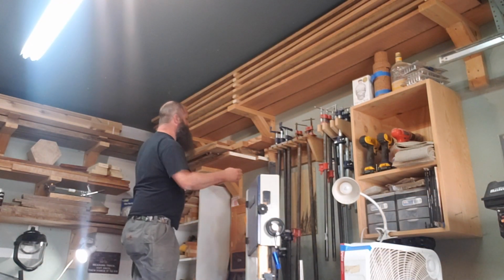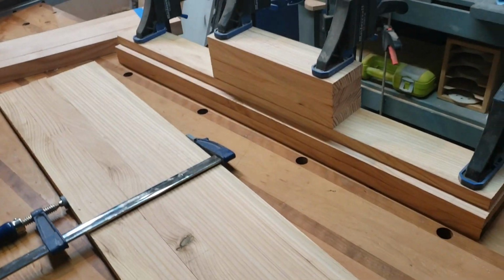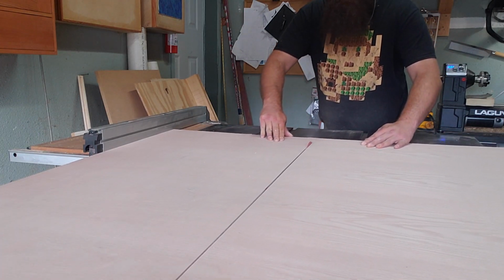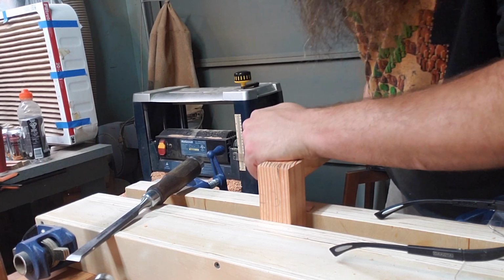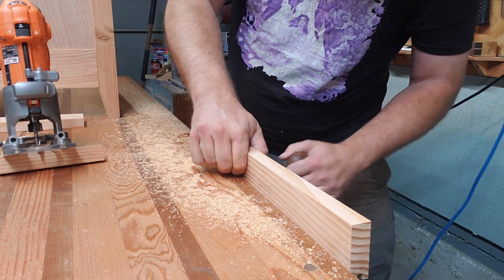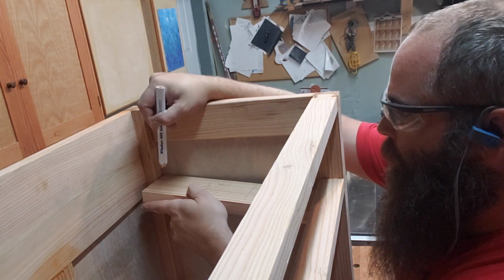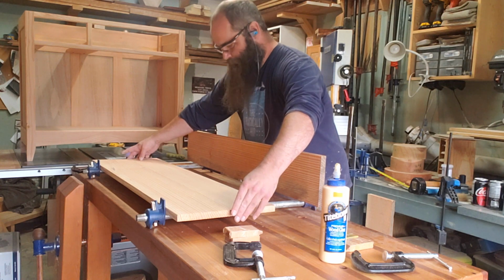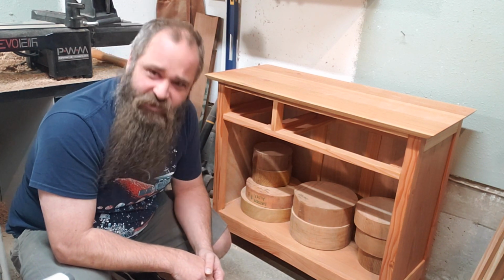SHAKER style SHOP CABINET episode 1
My first frame and panel case construction. Yay me!

You can also help me out by picking something up from my Etsy store